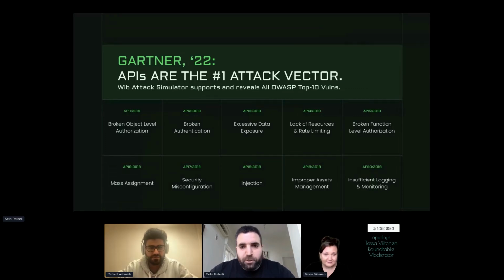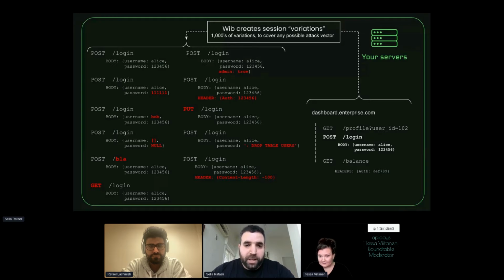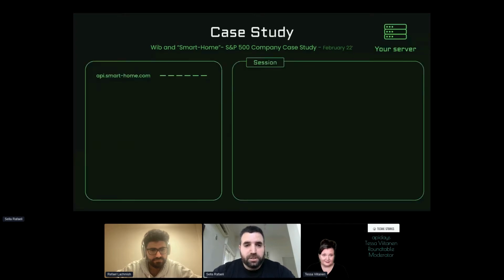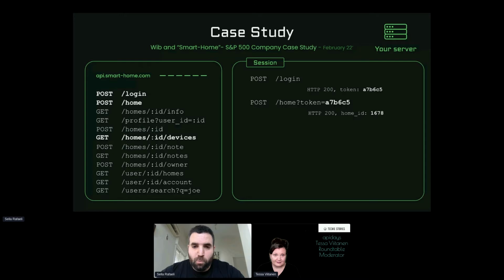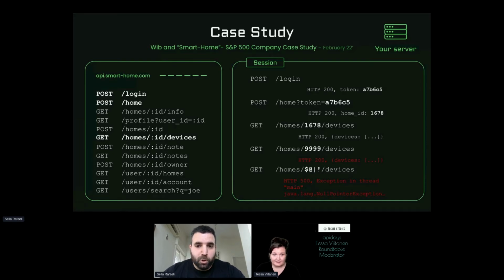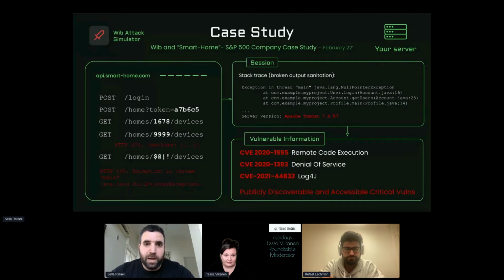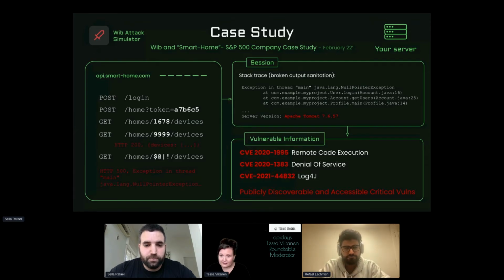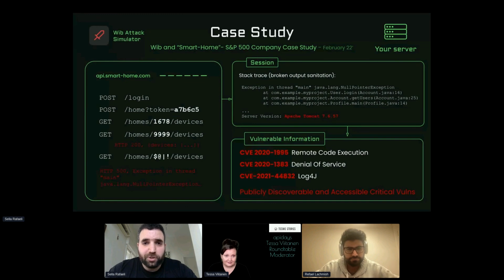Apidays Helsinki 2022 - The best defense is a good offense- API Attack simulator use case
March, 16&17

RoundTable

The best defense is a good offense- API Attack simulator use case
Sella Rafaeli, Head of Innovation at WIB
Refael Lachmish, Product Manager at Wib